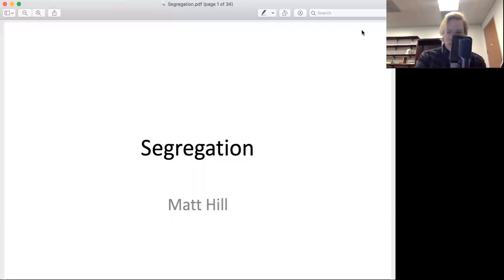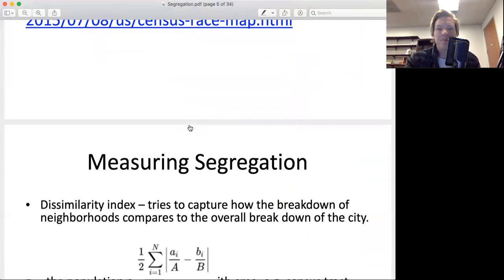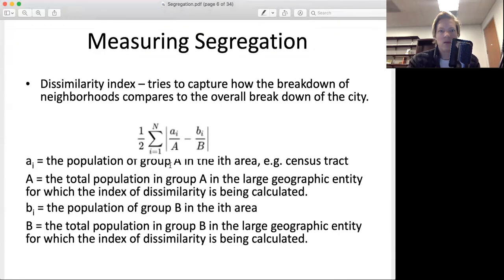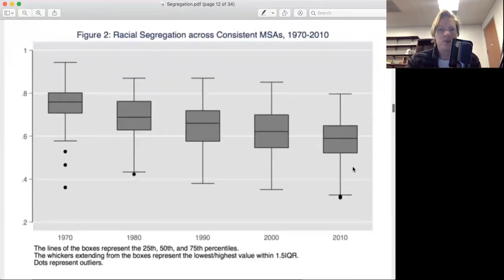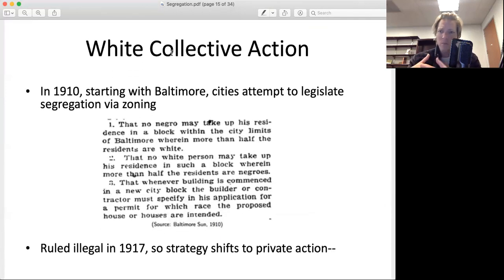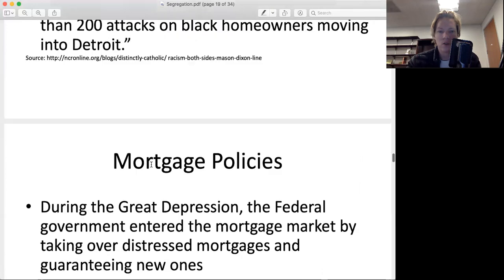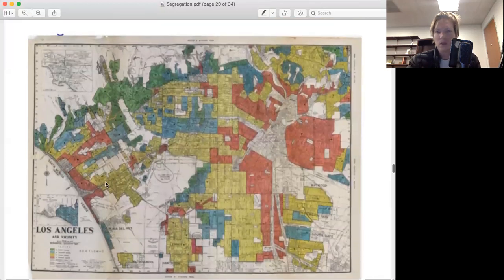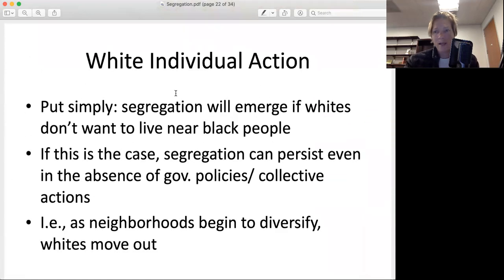Urban Economics: Segregation (Part 1)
Part 1 of the "Segregation" lecture of my Urban Economics class taught in Summer 2021 at Loyola Marymount University.